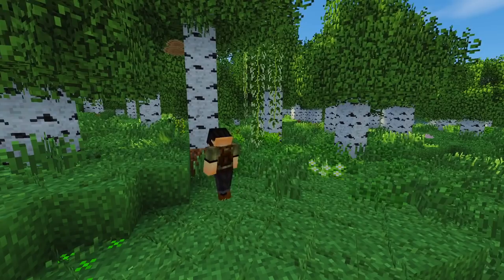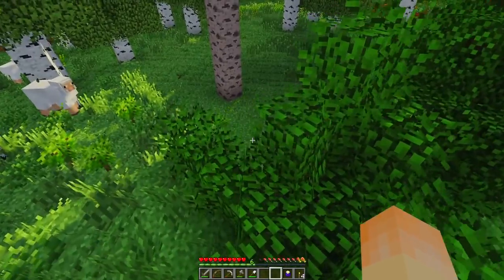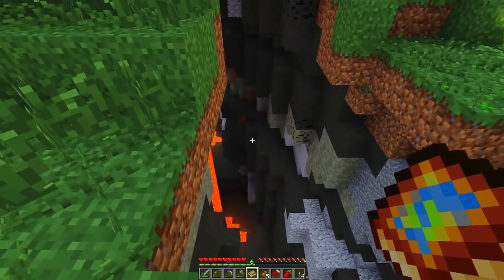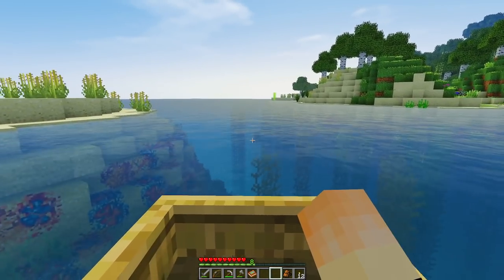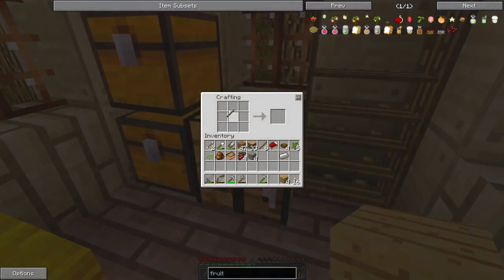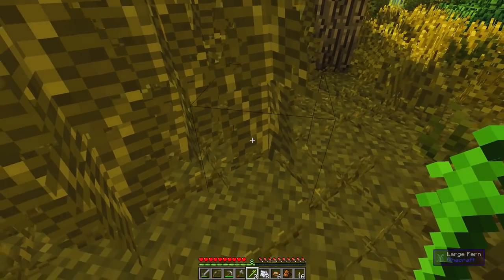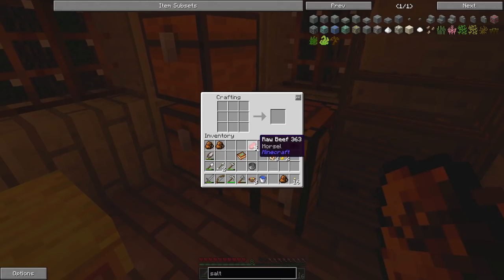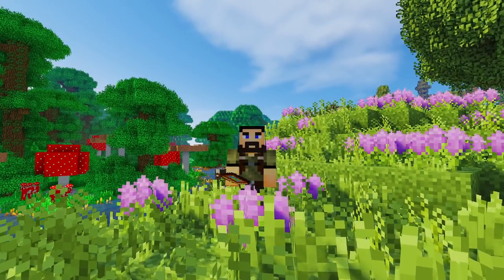Life In The Woods (A Minecraft Adventure) - EP02 - The Mud Brick Cabin!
Welcome to Episode 2 of Life In The Woods (Renaissance)! In this episode, we leave the hidey hole in search of some new land! What will we find? Well, an abandoned cabin in the woods, among other things!

Those of you who've been around a while know that I've played this modpack in the past and loved it. But, if you're unfamiliar with it, Life In The Woods is a modpack developed by  @Phedran  about survival, exploration and beauty! The are 2 versions of this modpack, the basic version and the hungry version. For some added difficulty, I'll be playing the hungry version!

The goal of this series is to provide you with a visually stunning series where you can sit back and enjoy the adventure. There are still many challenges to face so our journey won't always be easy but hopefully it'll be something you'll be excited to watch every Wednesday at 1pm est! And remember to vote on what I do in the very next episode!